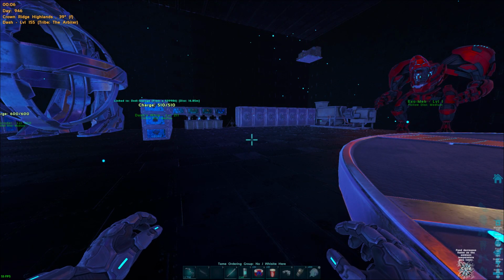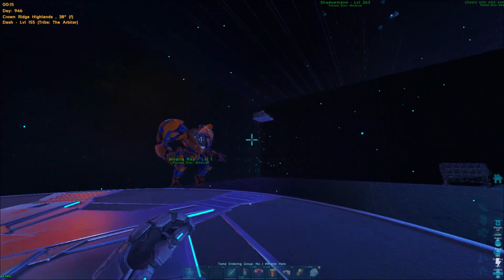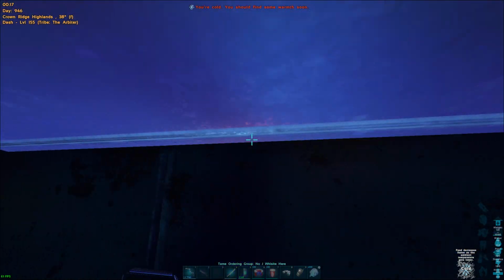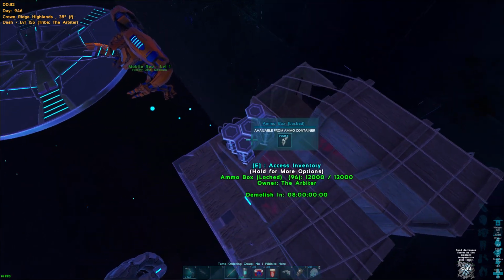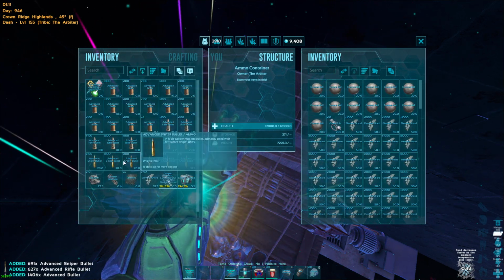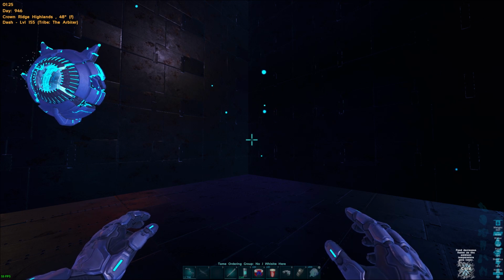Ark Official informational Gift: Ammo Crates!!